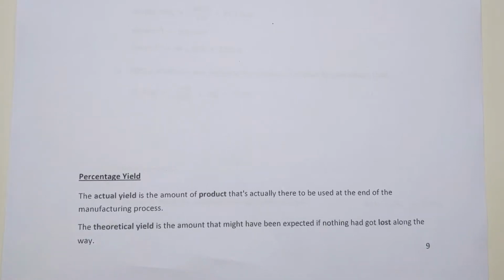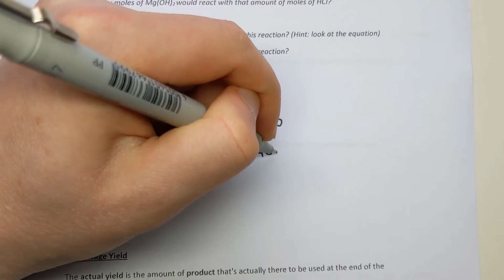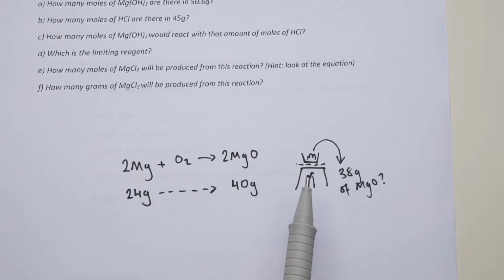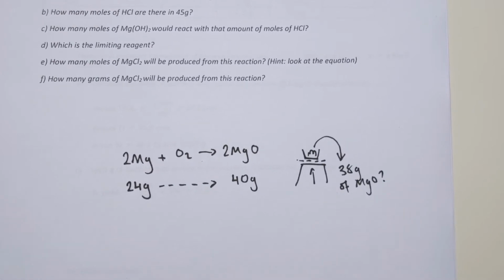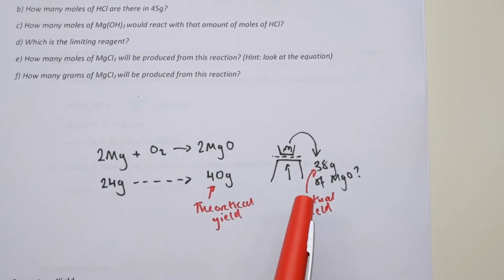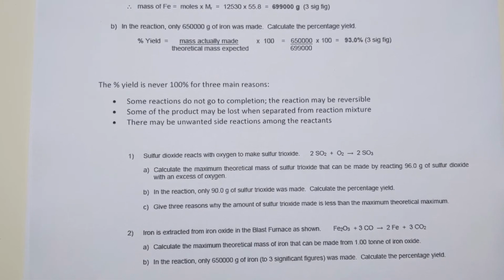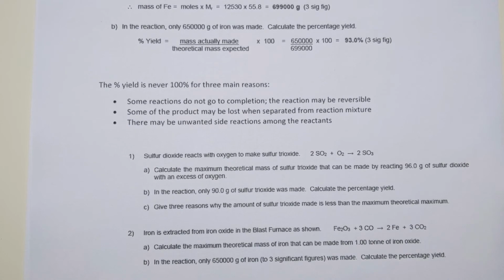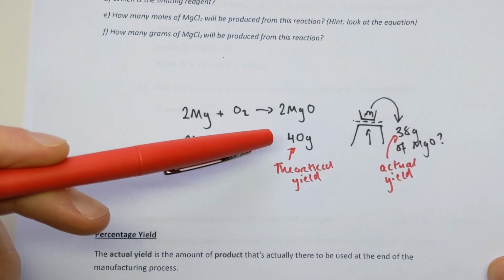Year 11 DA Quantitative Chem - Percentage Yield 1